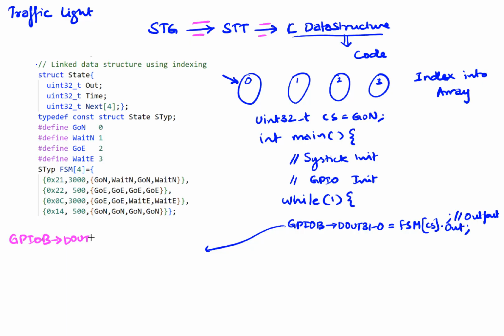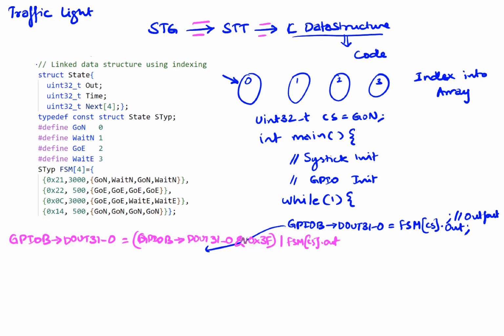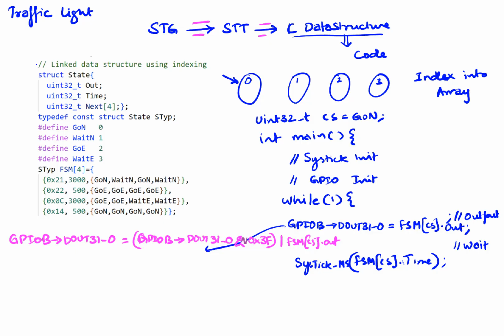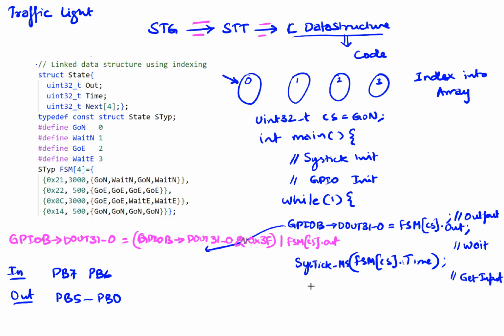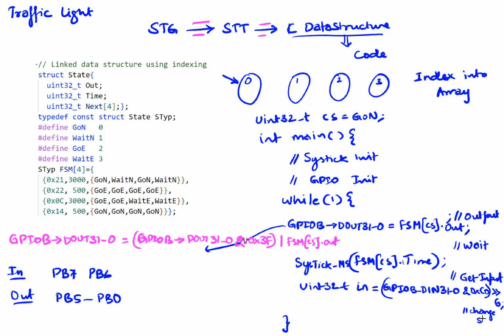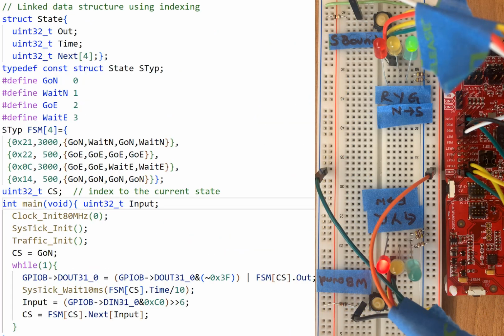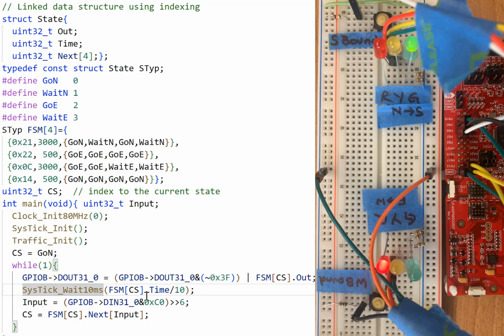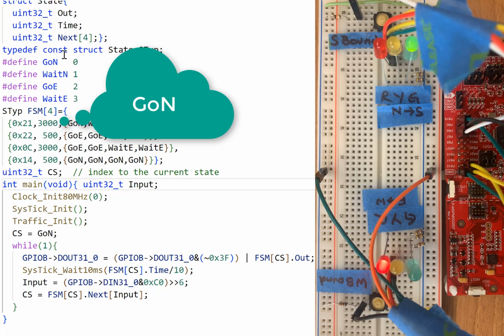Video 4.4.6. Finite State Machine Engine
In this video we finish the finite system machine solution for a traffic light. This FSM has two inputs and 6 outputs, and in this video we write the C code to implement the FSM engine.  This video is part of the ebook